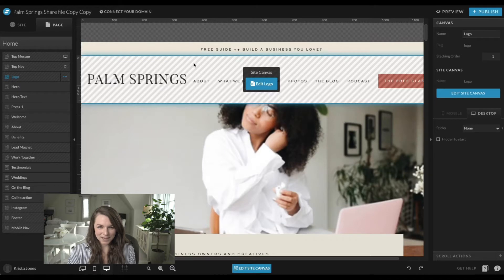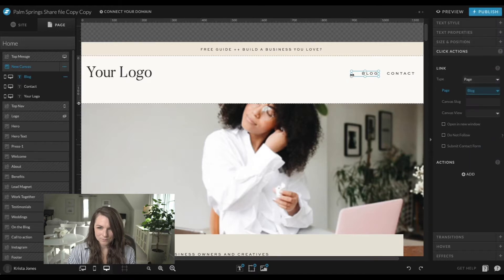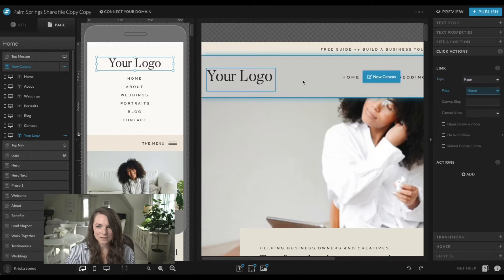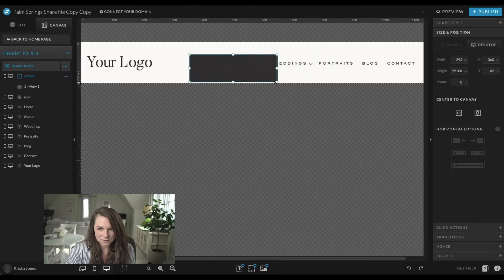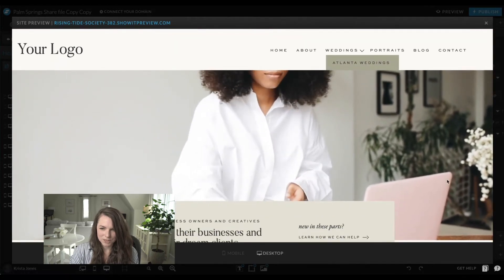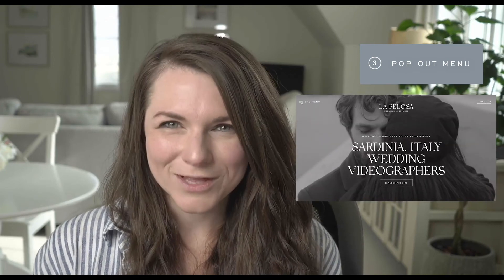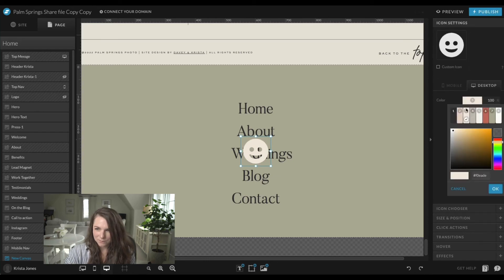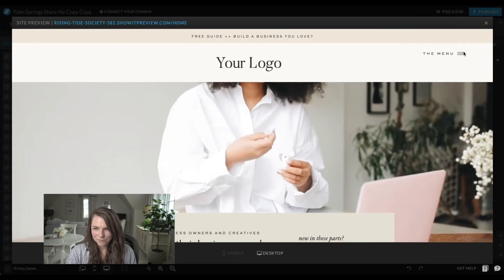How to Create a Showit Menu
Today we’re going to focus on three different menu types.

You can use the time-stamps below to jump to whatever menu you’re interested in designing.

0:00 - Introduction
0:45 - Traditional Menu
6:50 - Dropdown Menu
13:56 - Pop Out Menu